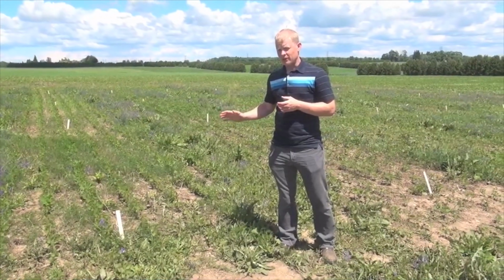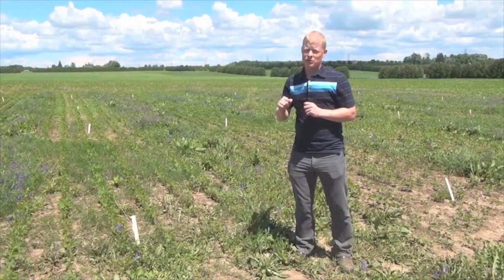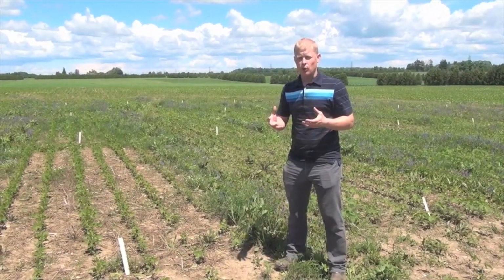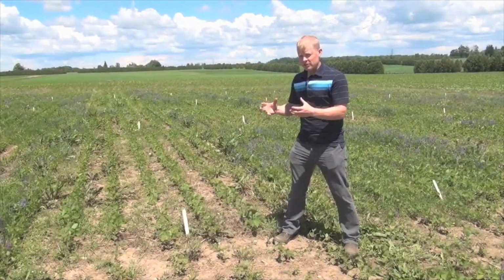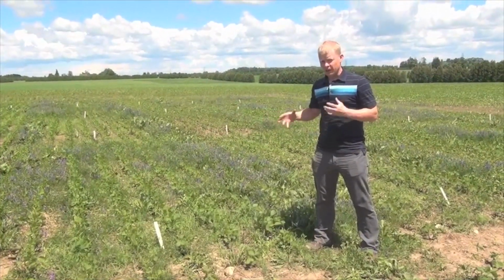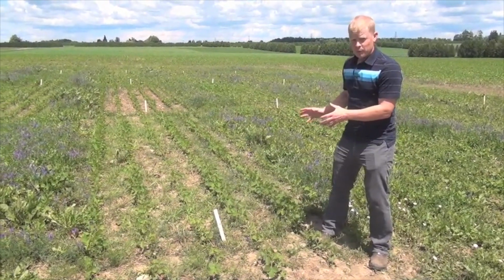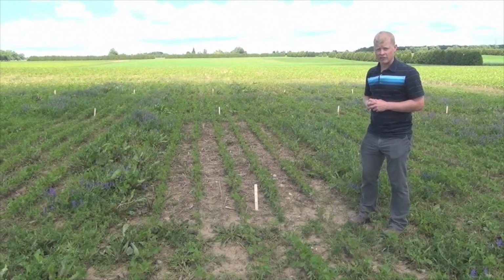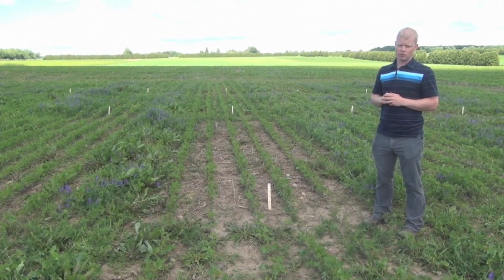Soybean School - Getting Tough With Tufted Vetch in Soybeans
A research trial this spring at OMAFRA's Elora research farm has turned up a tank mix that packs enough punch to knock out tufted vetch. In this video, Cowbrough looks at the pre-plant herbicide options he's tested and tells you why he's excited by one
particular tank mix